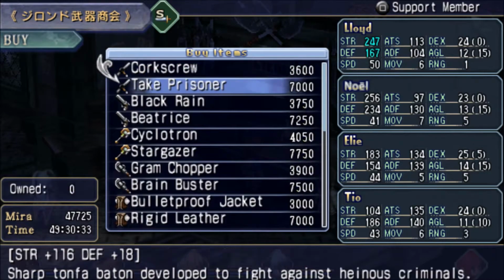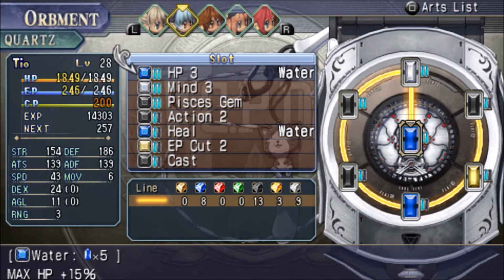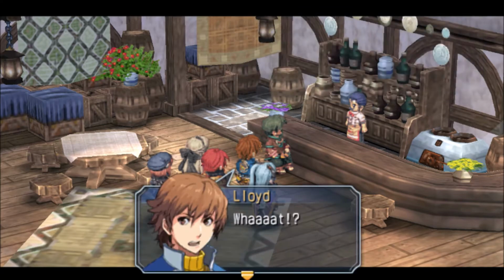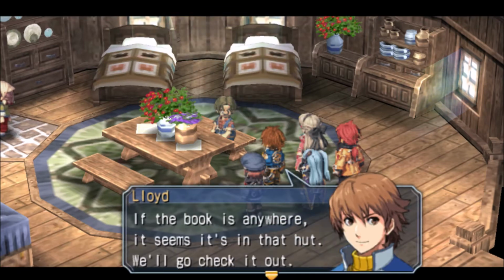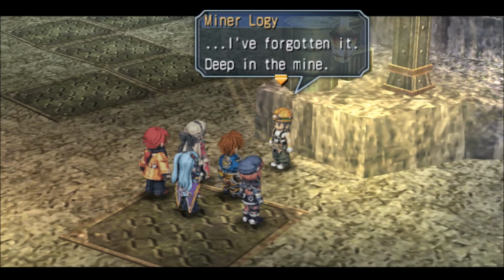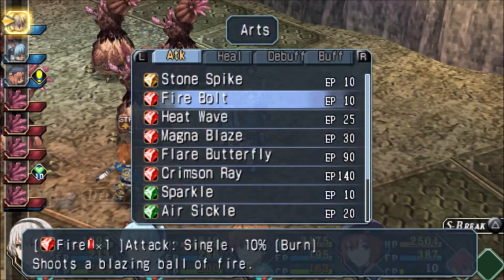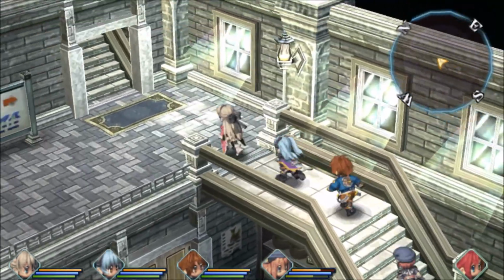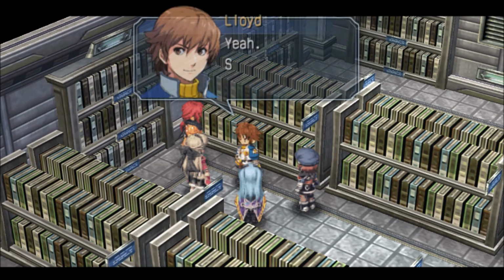Let's Play Trails of Zero (Zero no Kiseki) #97 - Overdue Book Arrest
Twitter Instagram Welcome to Let's Play The Legend of Heroes Trails of Zero, or Zero no Kiseki in English! This is the first game in the fabled Crossbell Duology that has languished in Japan for quite some time, but not anymore! The translation used here is from a now defunct translation group, which their leader abandoned and was then leaked. However, fear not! The following translation group has taken it upon themselves to clean up this leaked translation and give us a playable version of Trails of Zero that even XSeed would be proud of
Please support them in their endeavors and do not use this translation to judge their work, they are doing their best to release a top tier translation in the future.

If you would like to play the translation that I'm currently playing, here is the download